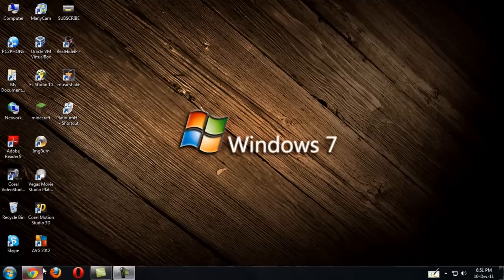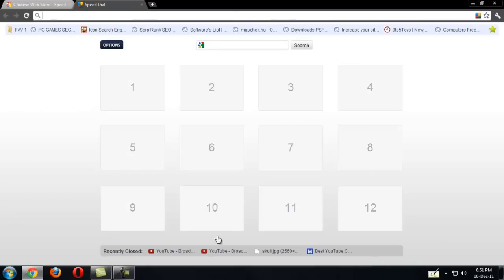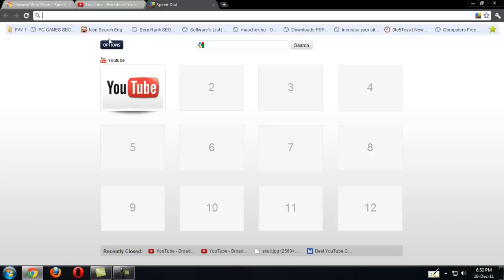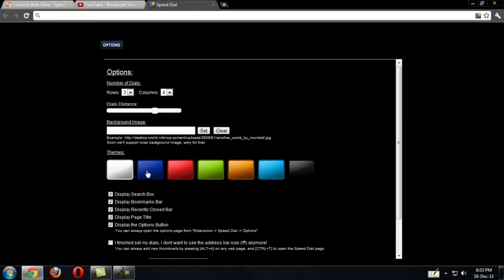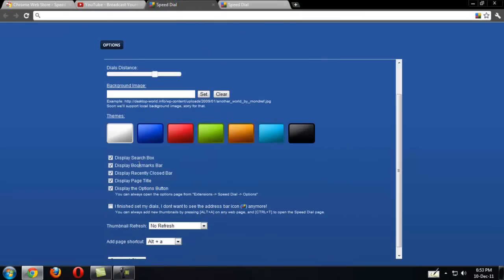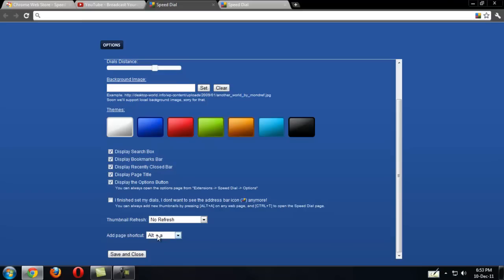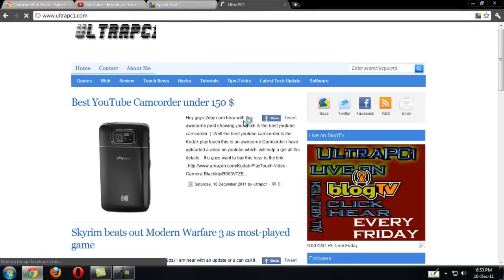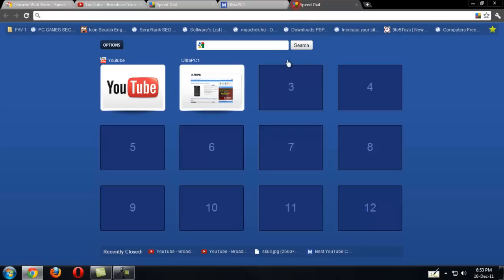Speed Dial : Chrome App Review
If u want to download this App just go to chrome web store and search for it :)